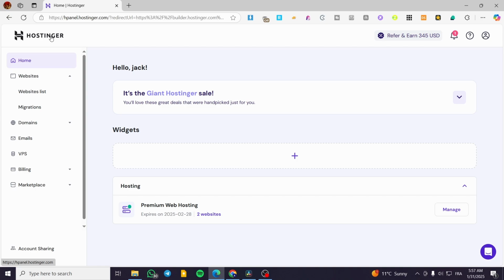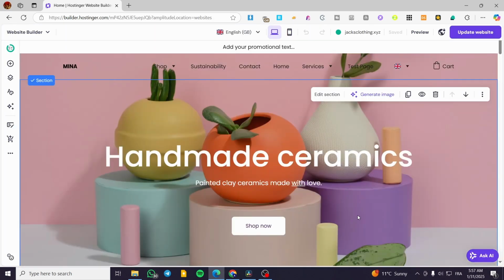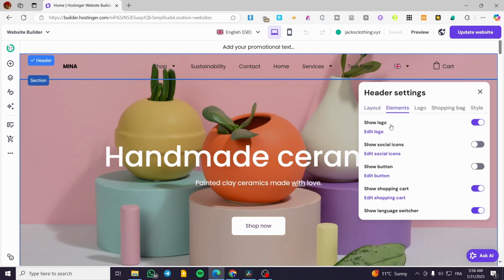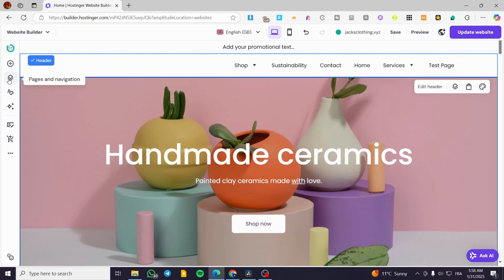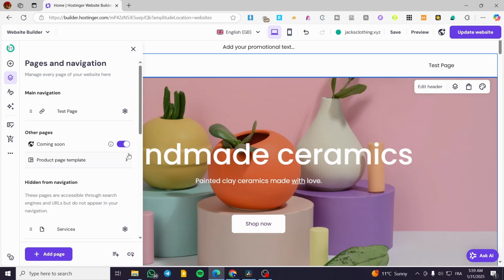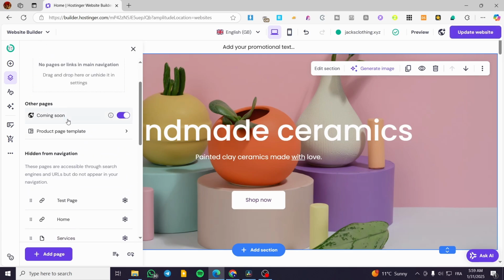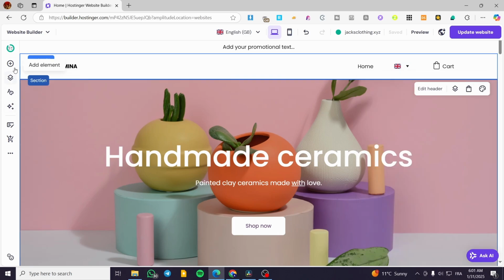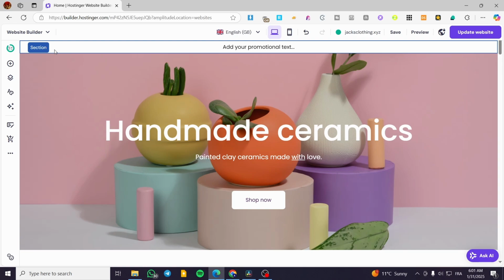How to Hide the Header Section in Hostinger Website Builder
If you are looking for a video about How to Hide the Header Section in Hostinger Website Builder, here it is!